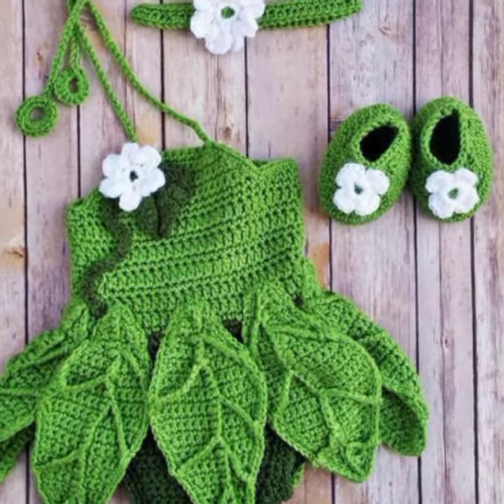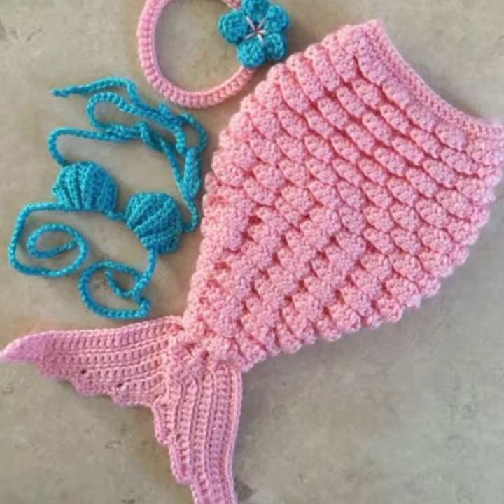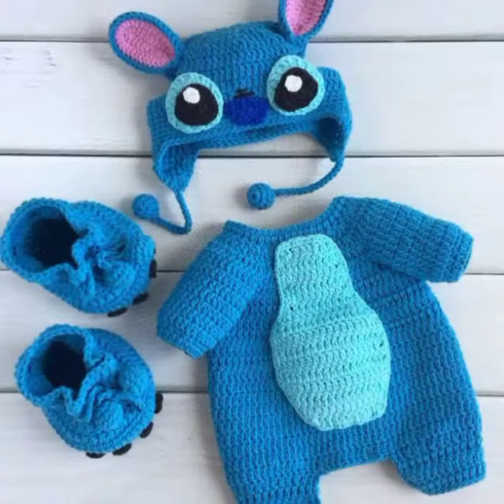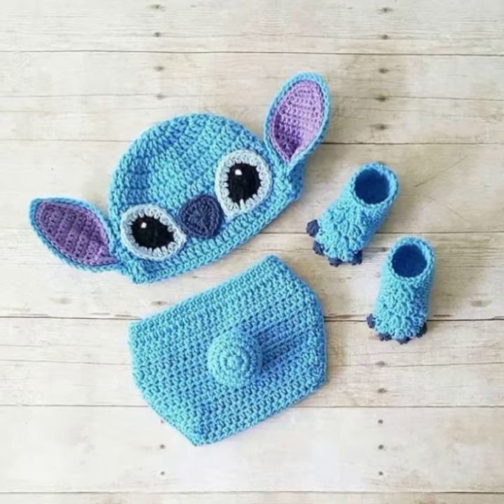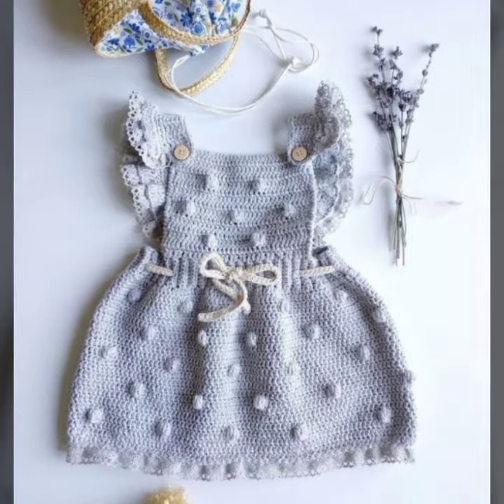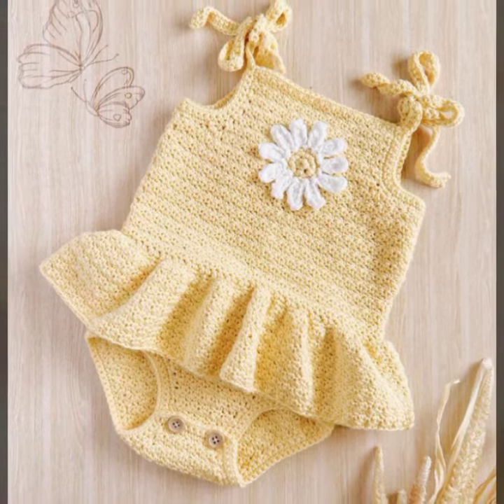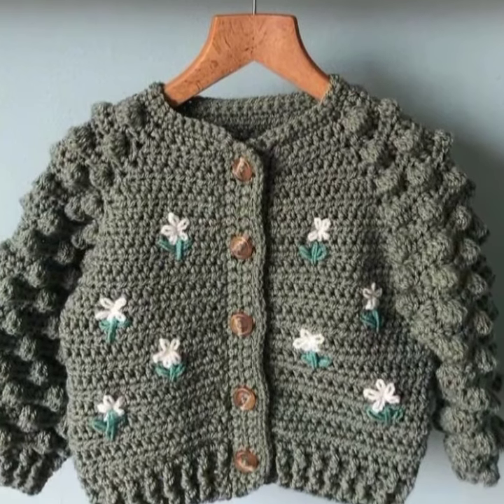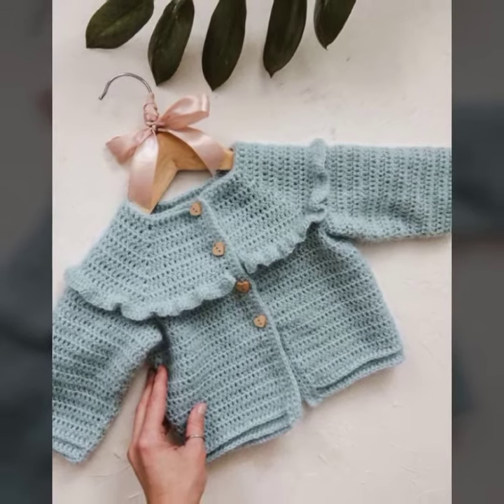Crochet Baby Dress: Unique and Creative Dress for Your Little One satisfying crochet work